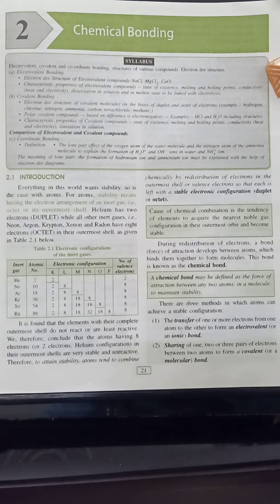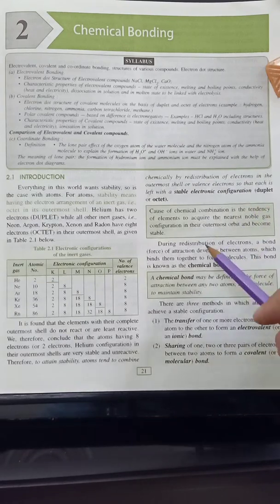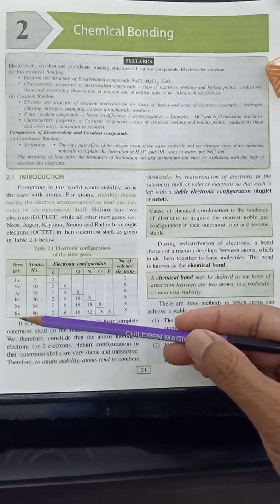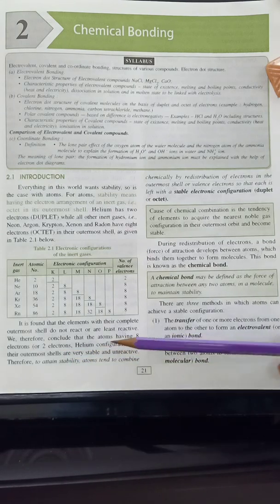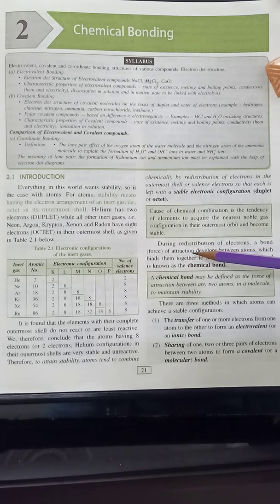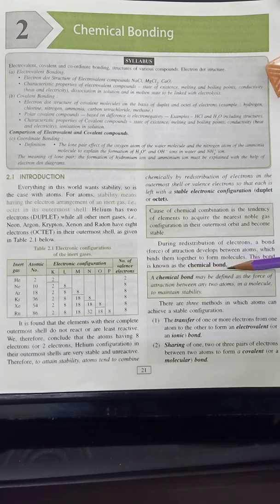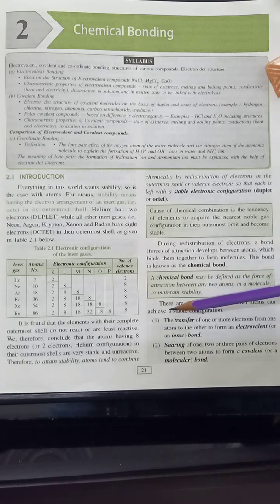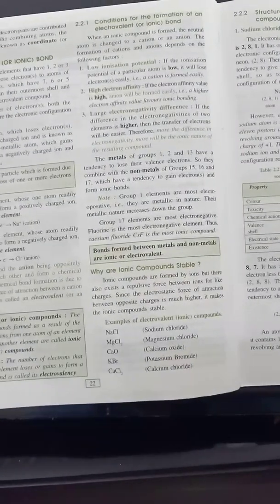Class X Chemistry Chapter 2 (Part I)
Chapter 2 Chemical Bonding (Part I)